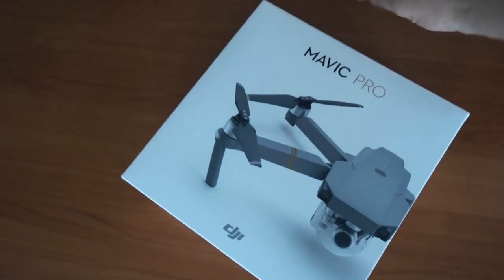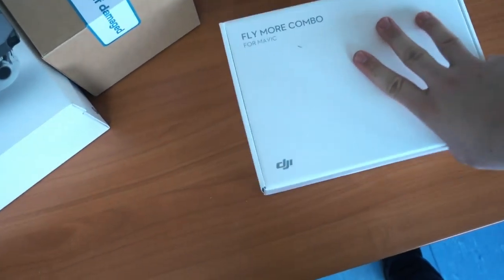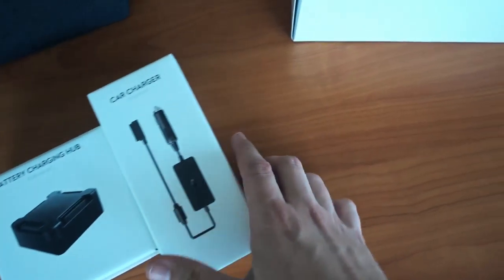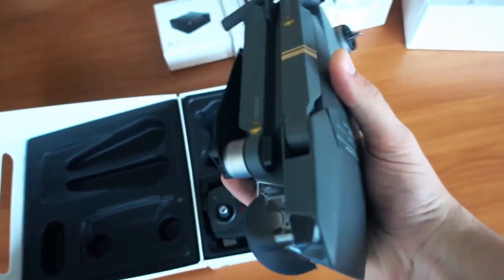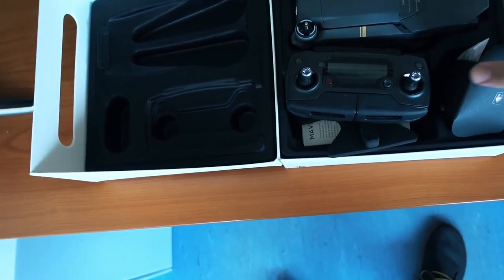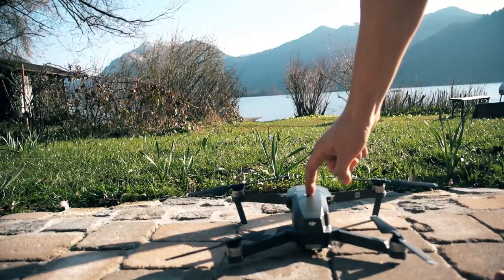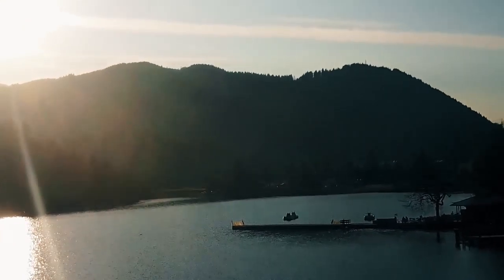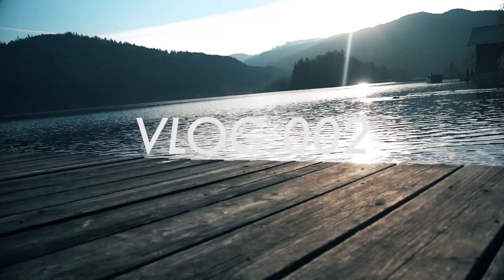VLOG | MEINE NEUE DROHNE UND IHR CRASH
MEIN EVENT - DIE THE GRIND CONFERNECE am 29.4 in München